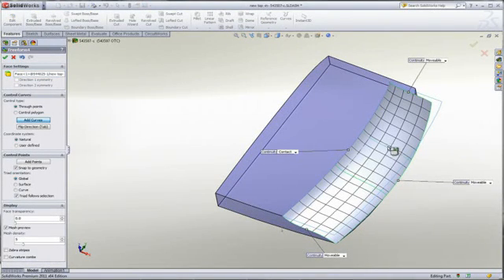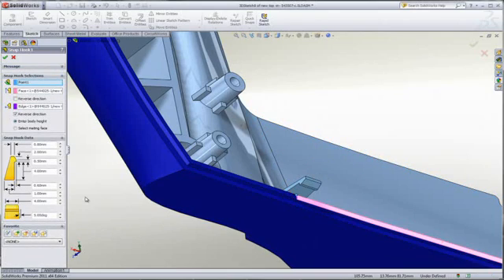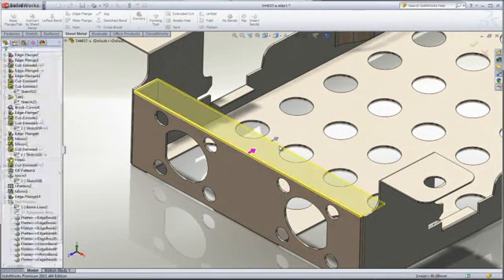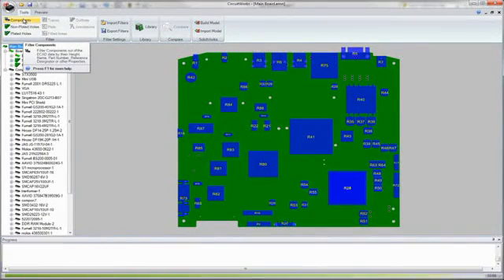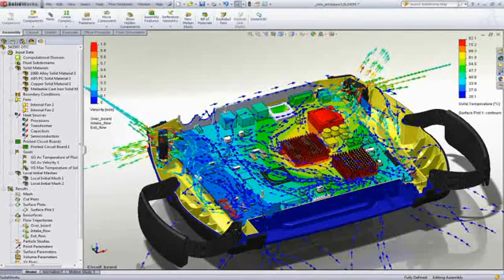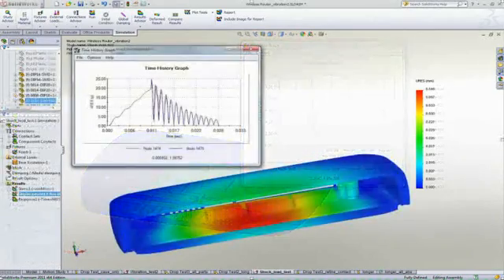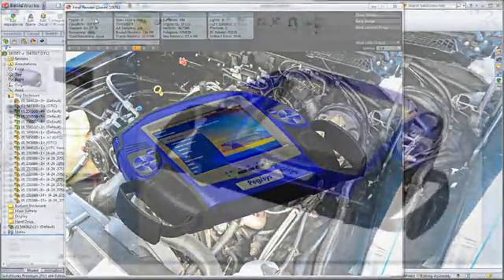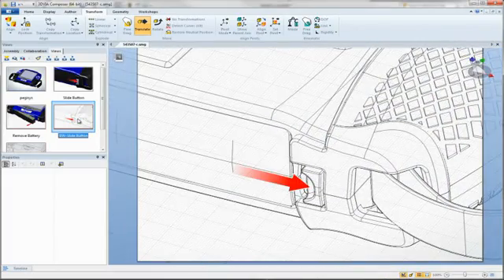Deliver Leading Edge High Tech Products with SolidWorks Solutions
Smart, Cool, and Good Looking?

Meet your goals for high tech product design with SolidWorks

We understand. Your products need to look as good as they perform. SolidWorks delivers the no-compromise tools to reach all your design goals. Create intensely sculpted shapes while ensuring easy assembly. Use the ECAD data and optimize size and thermal performance. Simulate real world abuse and clearly communicate the results with peers, customers, and suppliers.

It's the high performance design solution for the high tech industry.